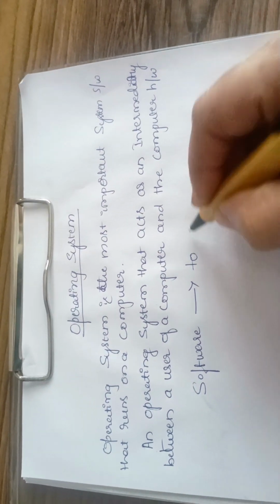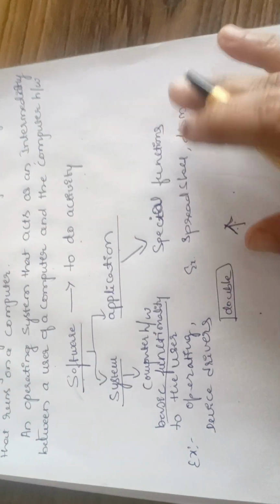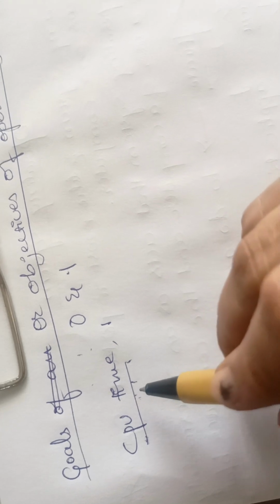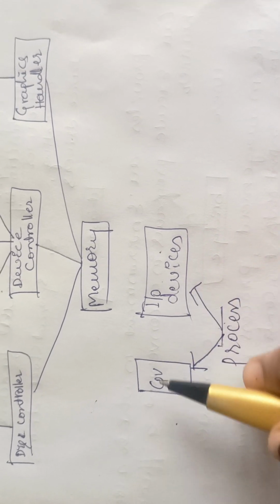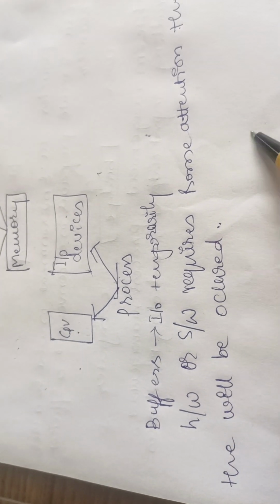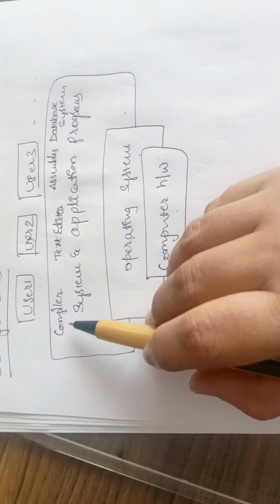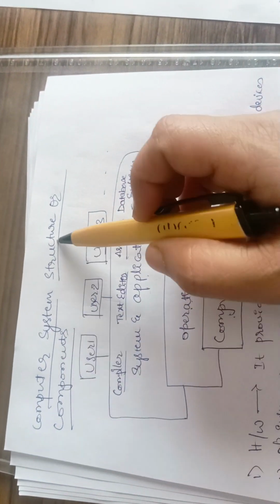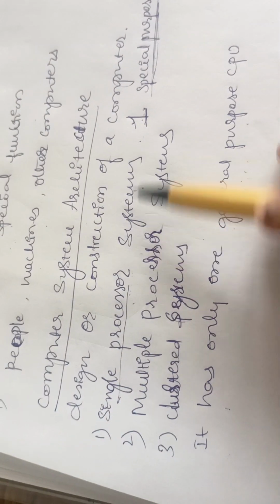introduction to operating system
Operating system,3rd BCA Bangalore University